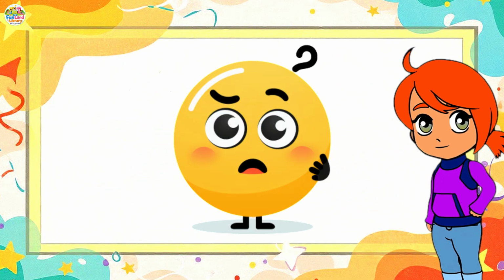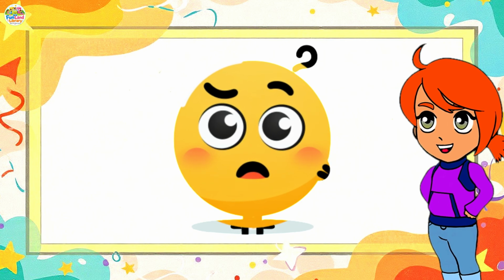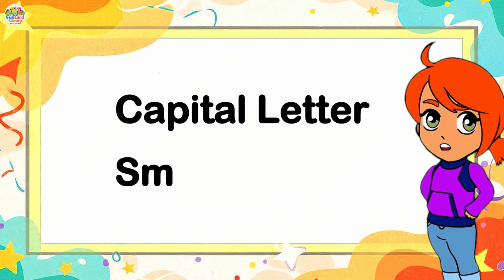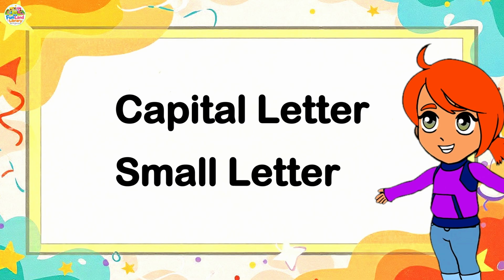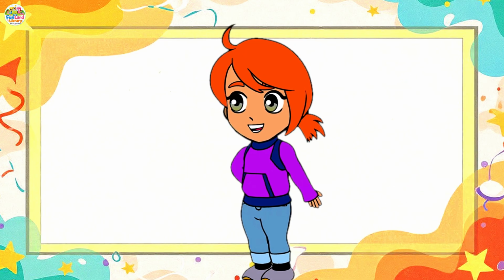Learn Capital & Small Letters | Uppercase and Lowercase Alphabet for Kids | Fun Land Library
Welcome to **Fun Land Library!** 🌈📚

In this fun and interactive English lesson, children will learn the difference between **Capital Letters (Uppercase)** and **Small Letters (Lowercase)** from **A to Z**. This video is specially designed for **Preschool, Pre-Nursery, Nursery, LKG, UKG, Grade 1**, and beginners learning English.

✨ In this lesson, kids will learn:
🔤 Capital Letters (A–Z)
🔤 Small Letters (a–z)
✅ Difference between uppercase and lowercase letters
✅ Easy English learning for beginners

Our lessons are colorful, engaging, and child-friendly, making learning English enjoyable and easy.

📚 Perfect for:
• Preschool Kids
• Nursery Students
• LKG & UKG
• Kindergarten
• Grade 1
• Parents teaching at home
• Teachers in classrooms